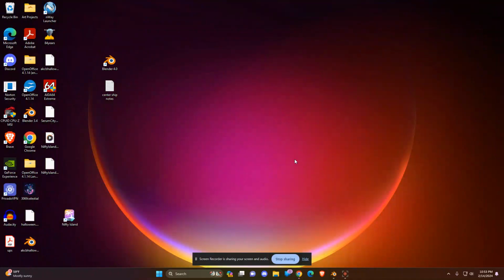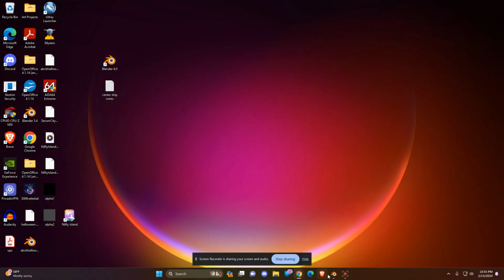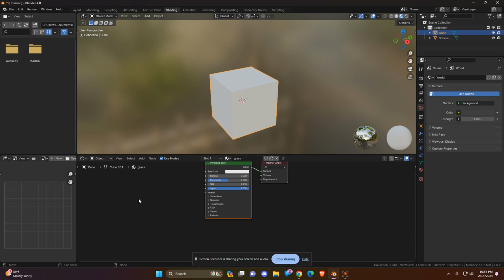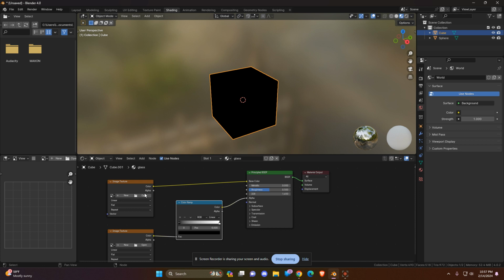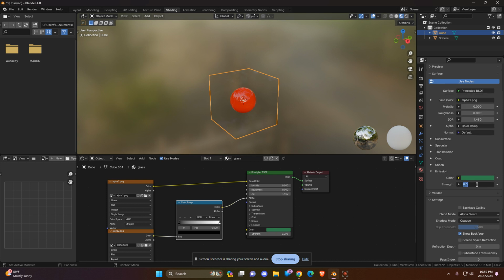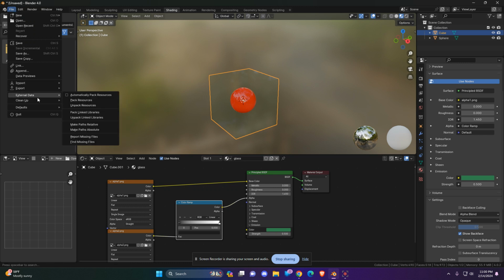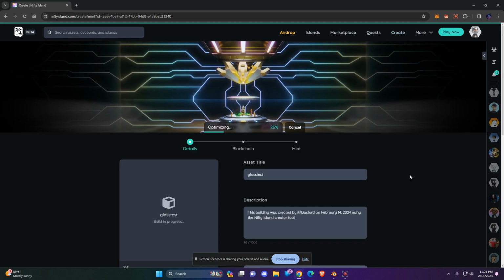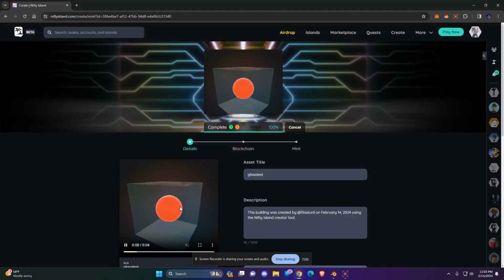Nifty Island (UNITY) Glass Tutorial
Simple glass turorial using masking image textures, a color ramp for easy adjustment, and emission for glass tinting. I used Blender 4.0 and MS Paint to create the PNG files.